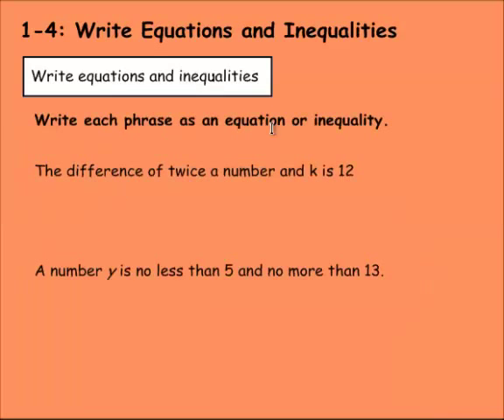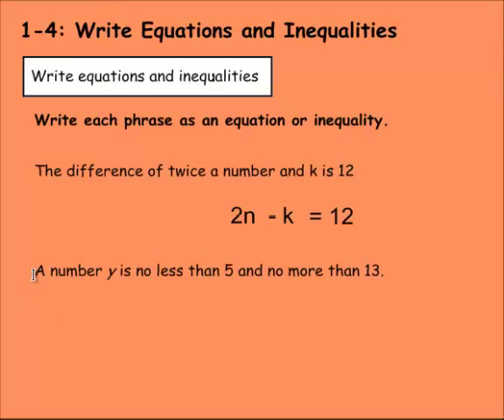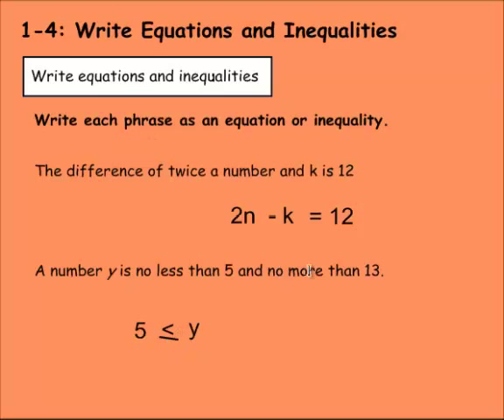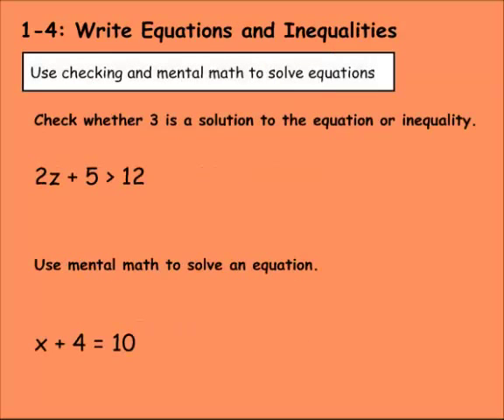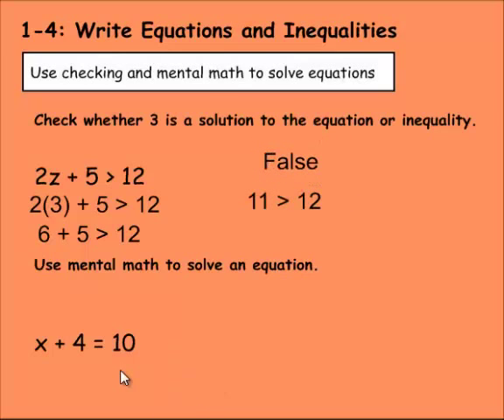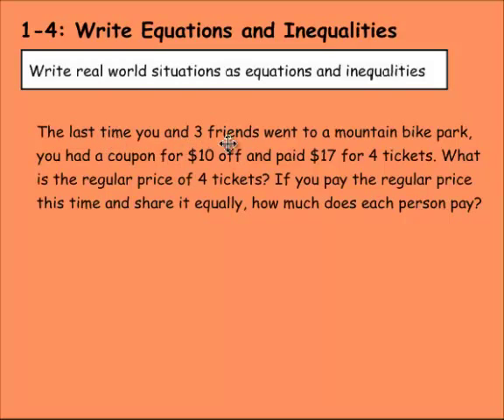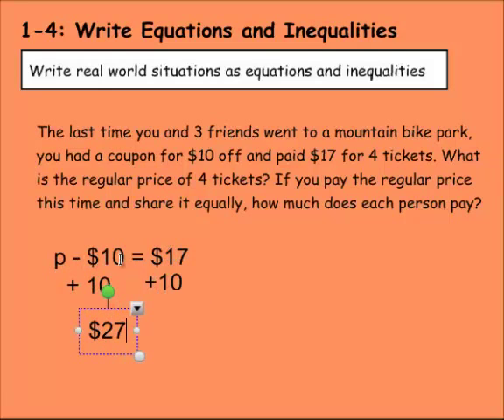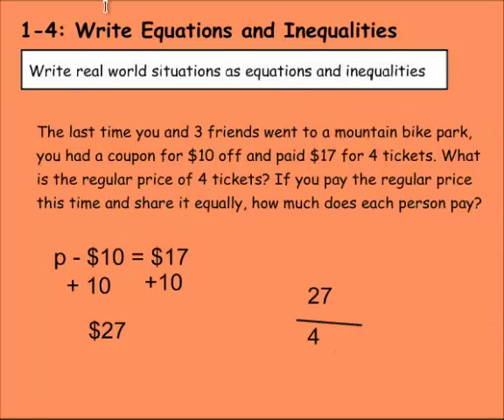Algebra: 1-4: Write Equations and Inequalities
Turn math phrases into equations and inequalities by looking for key words.